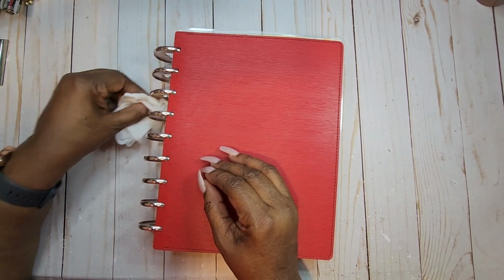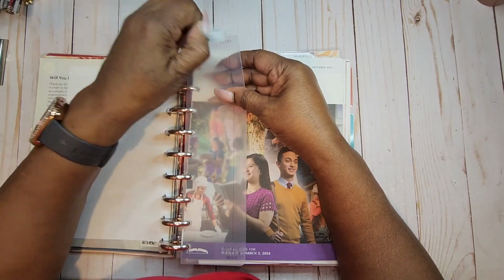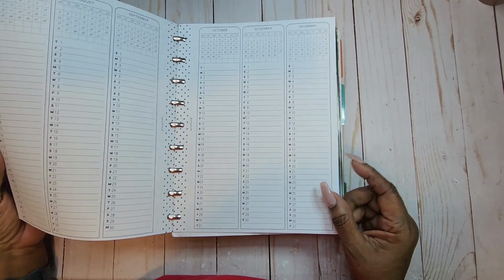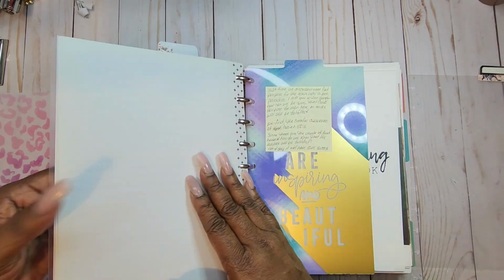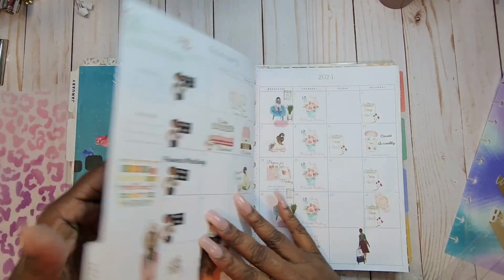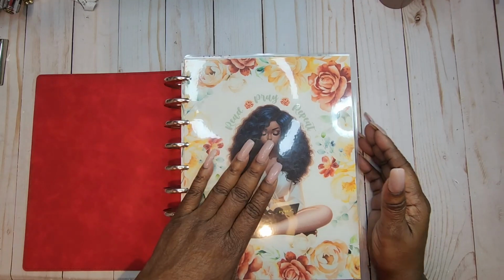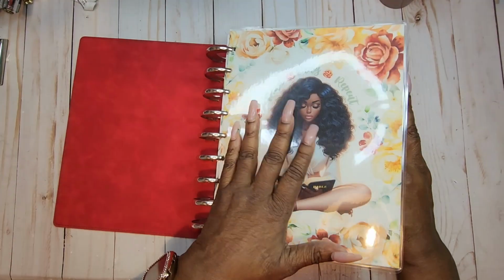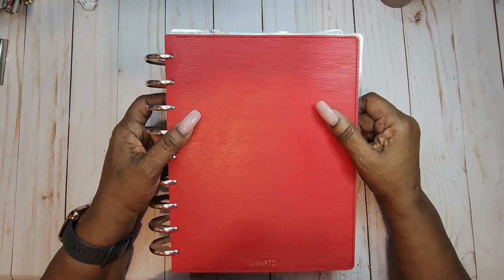I almost Ruin my Spritual Planner. Check out how I fixed it